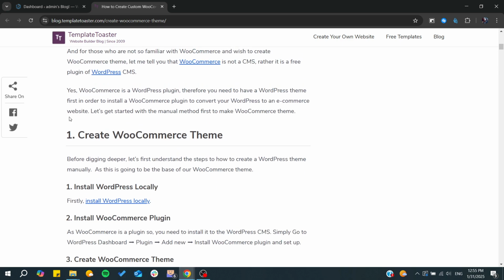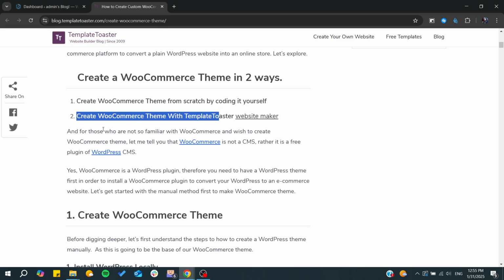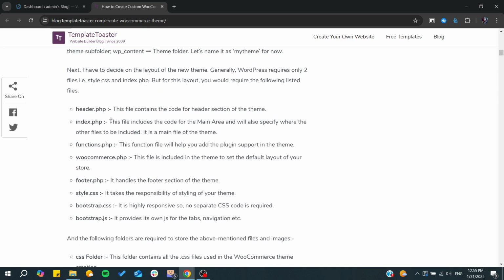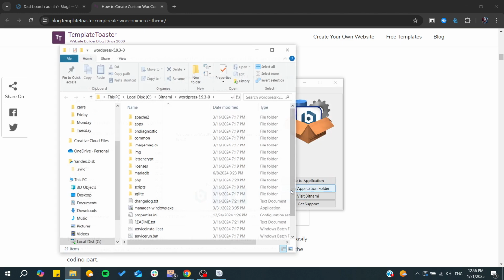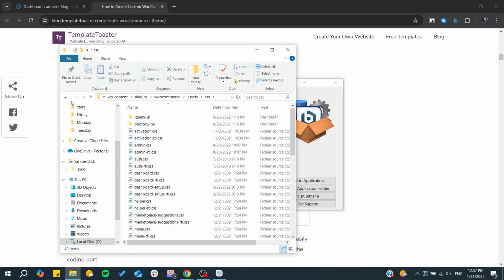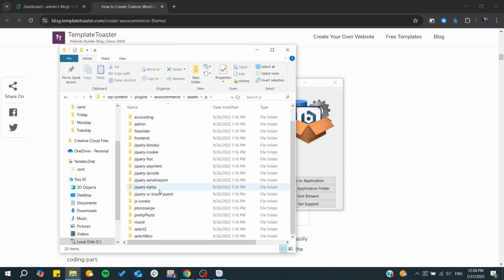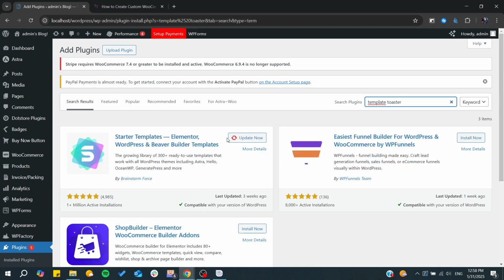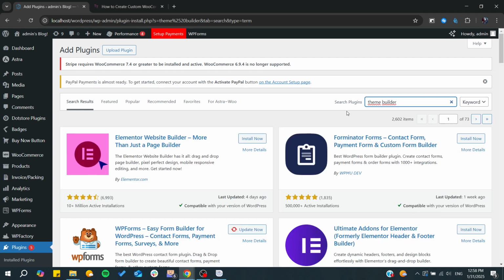How To Create Custom WooCommerce Theme Tutorial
Today we talk about create custom woocommerce theme,woocommerce tutorial,woocommerce theme development,woocommerce for beginners,woocommerce theme development beginners tutorials